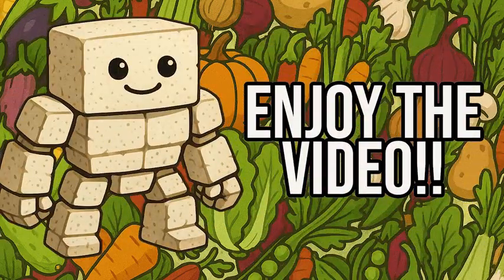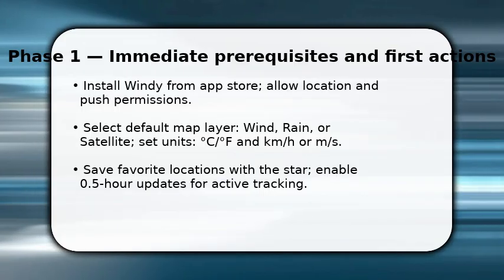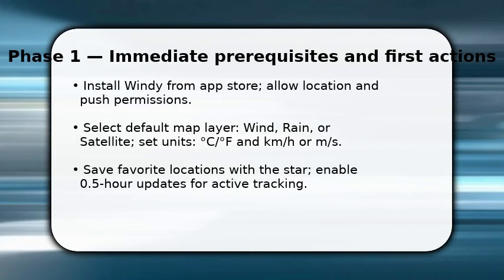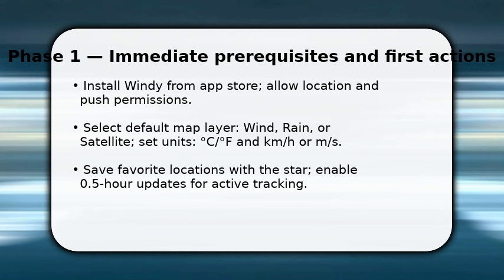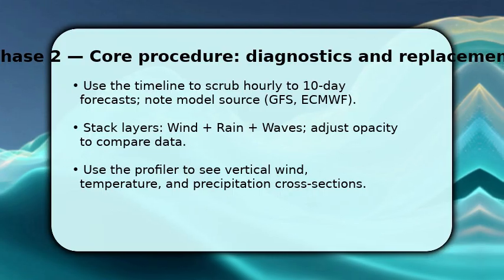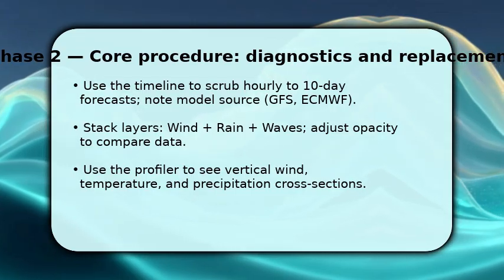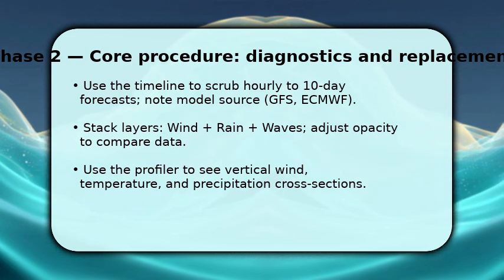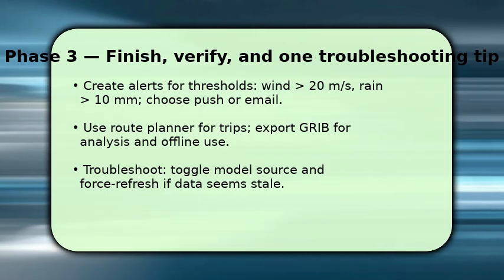How to Use Windy App - Full Guide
How to Use Windy App - Full Guide | 🔒 Surfshark VPN Deal — Stay private and secure. $1.99/mo + 3 Months Free ▸

Dive into the comprehensive guide on how to navigate and maximize your experience with Windy, a popular weather forecasting app. From downloading it for free to mastering its advanced features like custom wind speed settings and detailed storm tracking, this video will equip you with all necessary knowledge.

Windy, weather forecasting app guide, download Windy, customize Windy experience, storm tracking on Windy, wind speeds in apps, using Windy for weather predictions, best time to use Windy, interactive wind maps